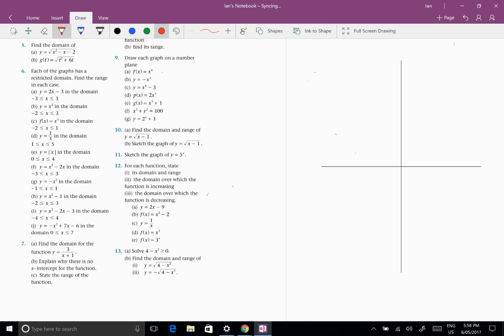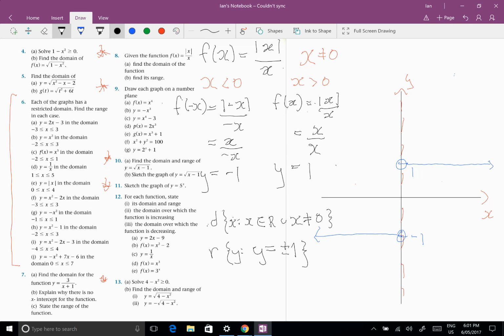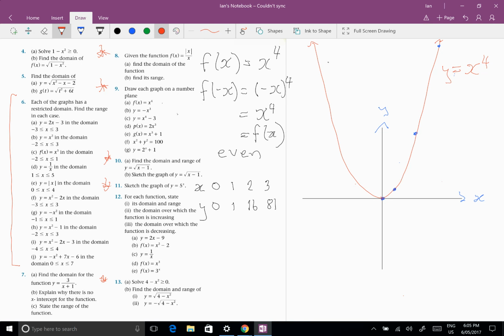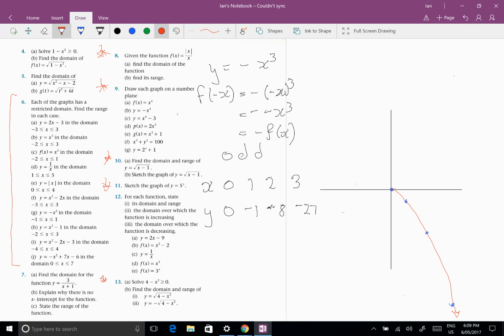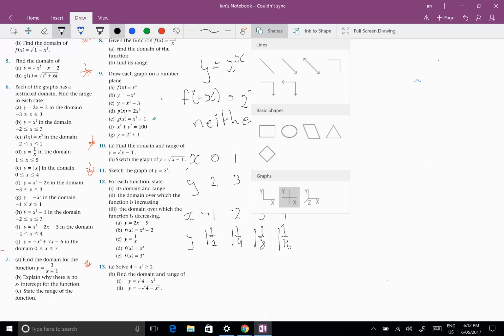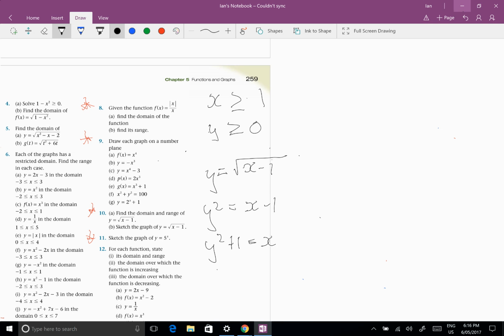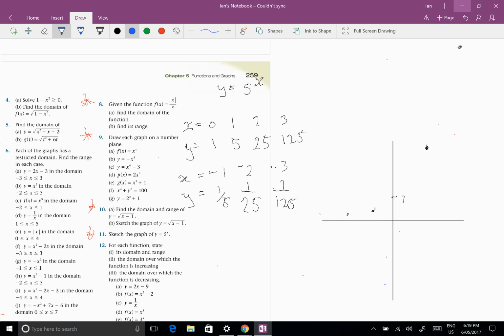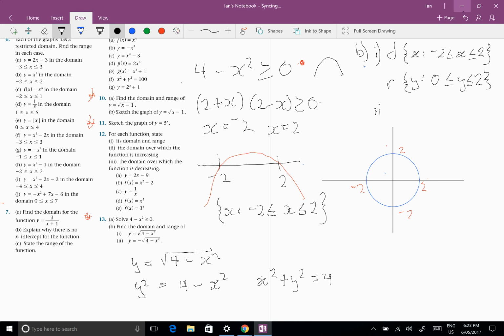Year 11 Ext 1 Grove Ex 5.9 Q8, 9, 10, 11, 13 Sketching functions